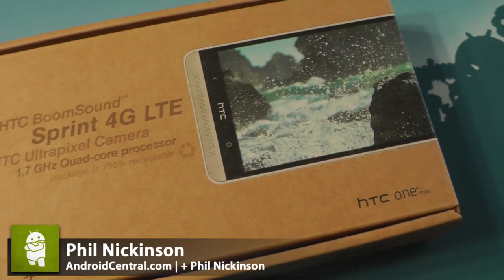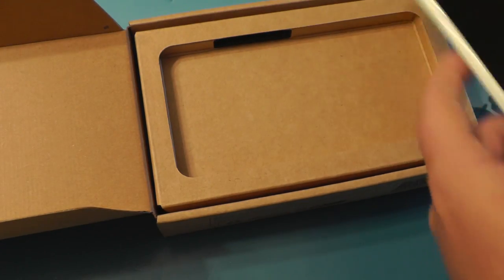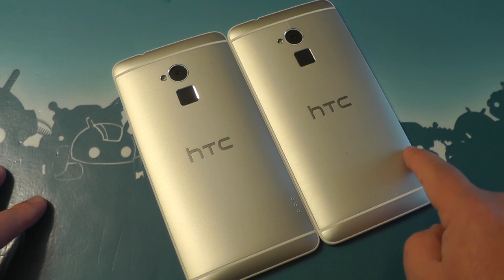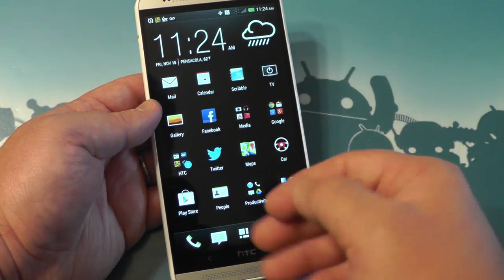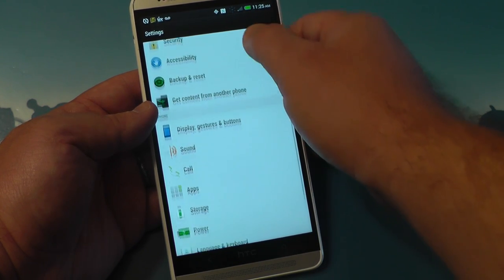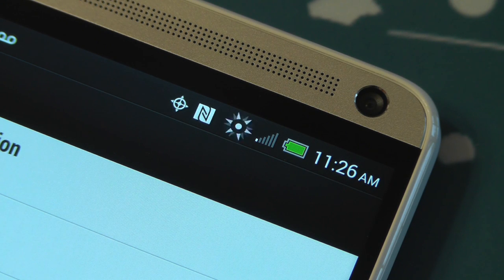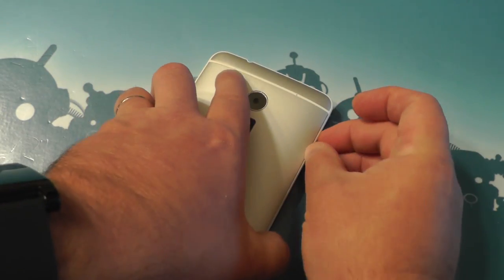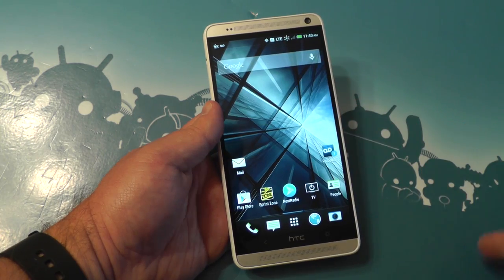Sprint HTC One Max unboxing and hands-on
Phil takes a quick look at the Sprint version of the HTC One Max. It's running Android 4.3 with Sense 5 out of the box, with a bunch of Sprint software tossed on. Oh, and it's rather larger — with a 5.9-inch display.